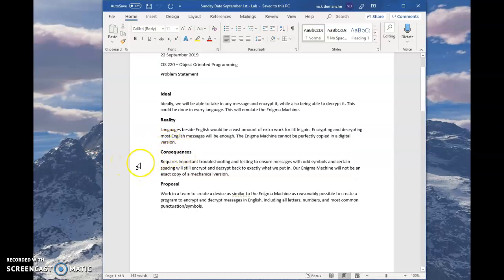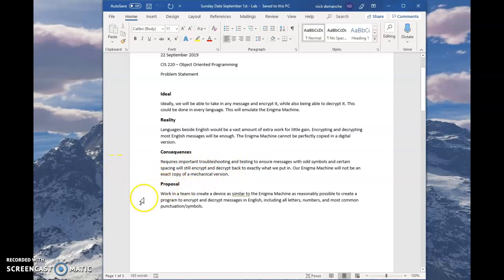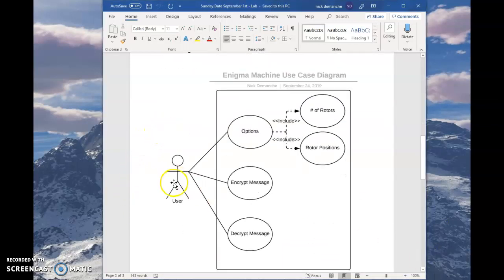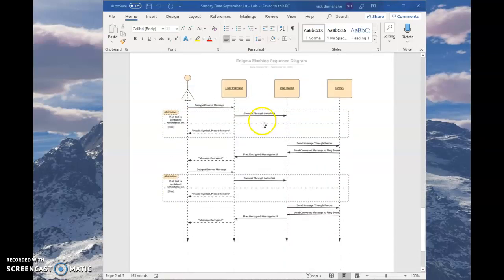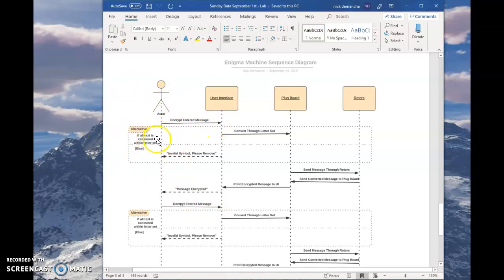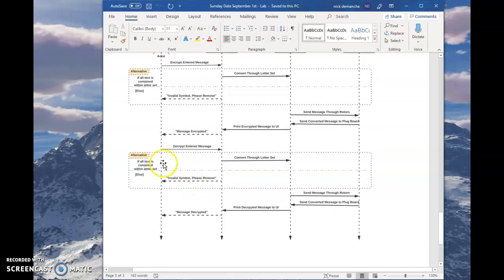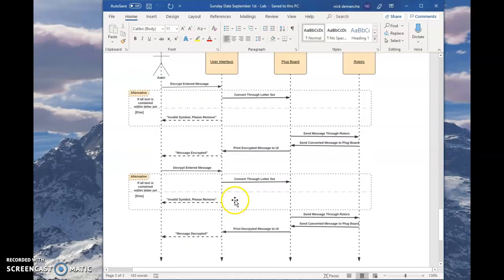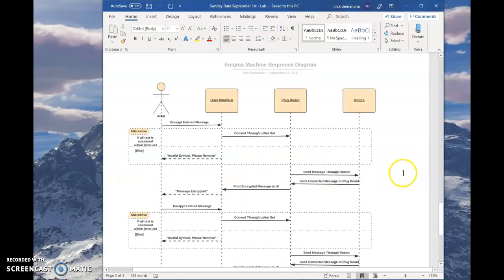CIS220 - September 1st Video